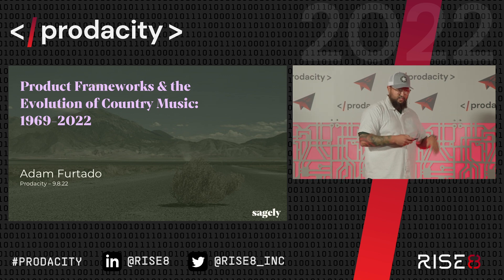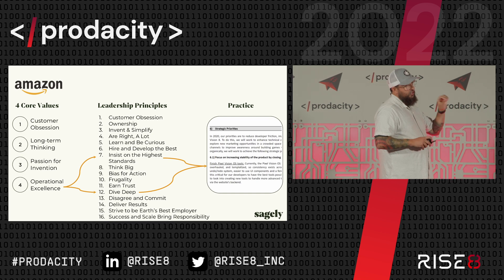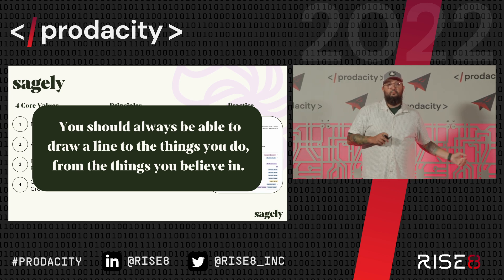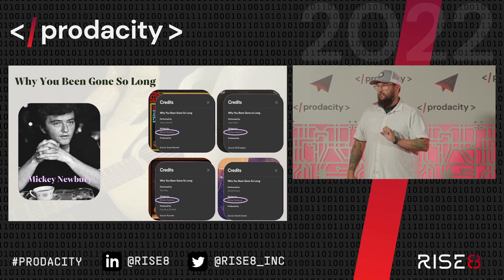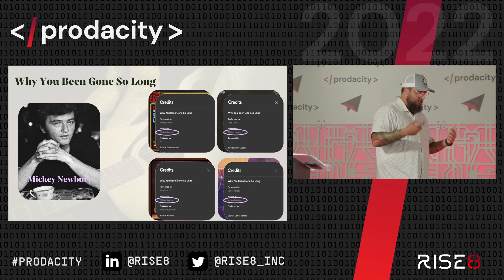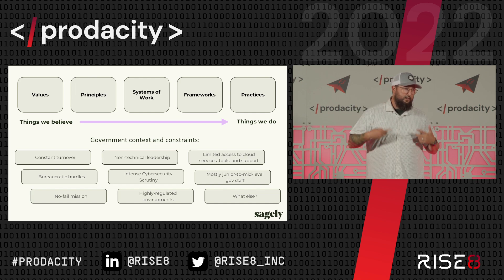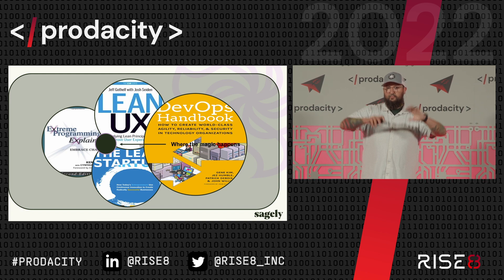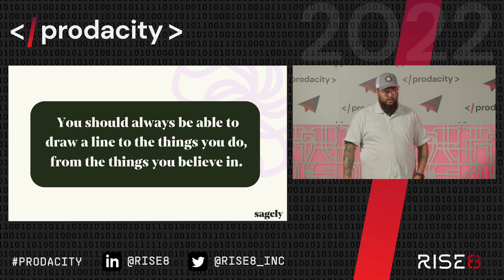Prodacity: Product Frameworks, Continuous Delivery and the Evolution of Country Music, 1969-2022